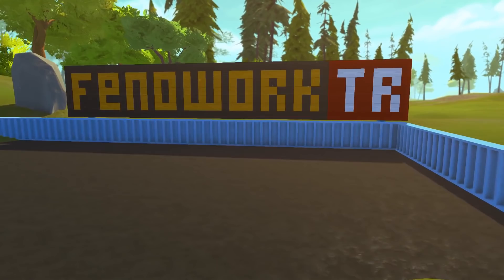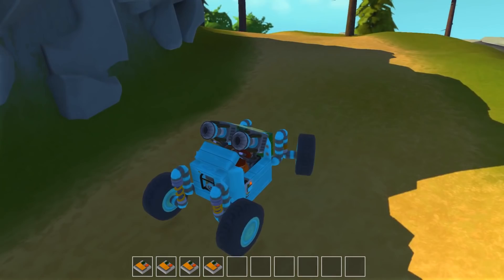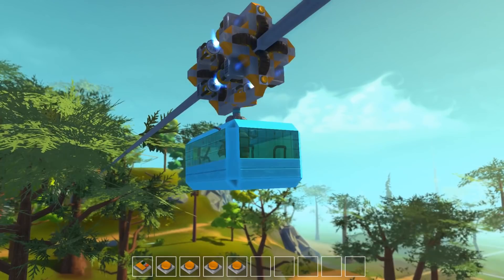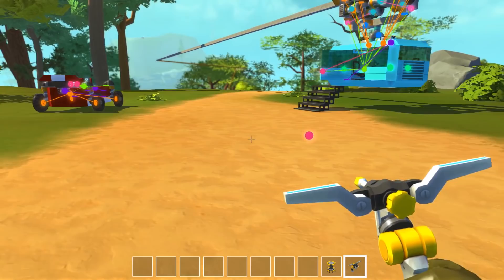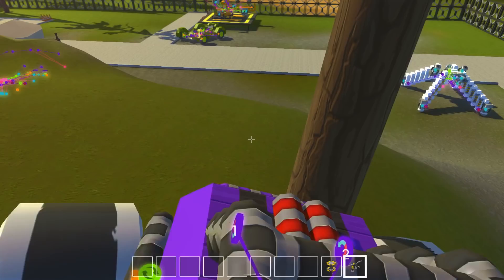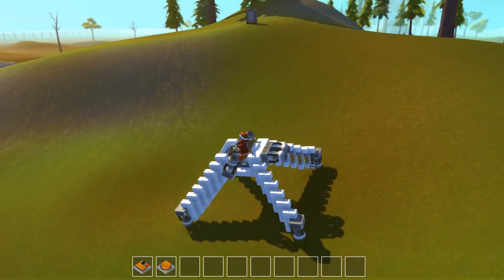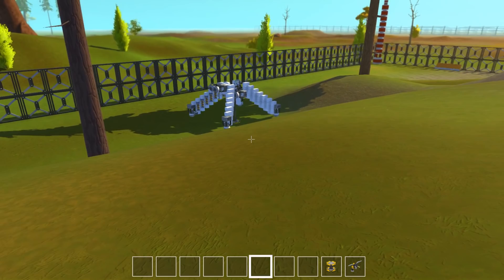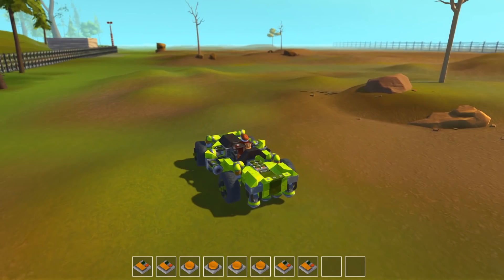Scrap Mechanic Gameplay-EP 84- UFO, Cable Car, Slinky Car, & More! (Viewer Creation)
Welcome to Camodo Gaming's Let's Play Scrap Mechanic Gameplay EP 84 UFO, Cable Car, Slinky Car, & More! Viewer Creation. Today we look at some epic creations by FenoworkTR! He has one of the most random worlds and it's awesome. He's got a UFO, cable car, house, and a ton of vehicles!